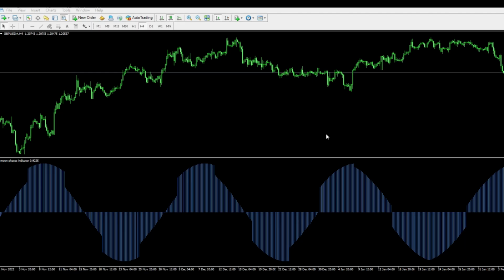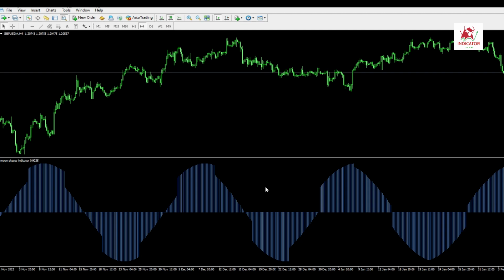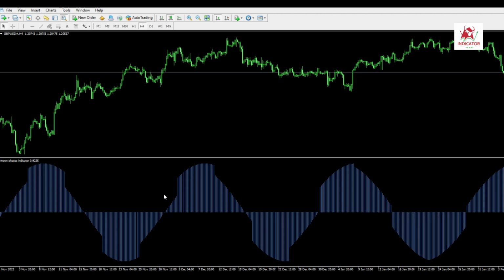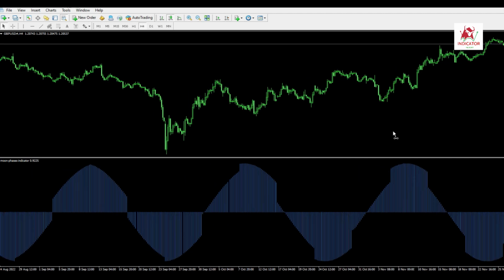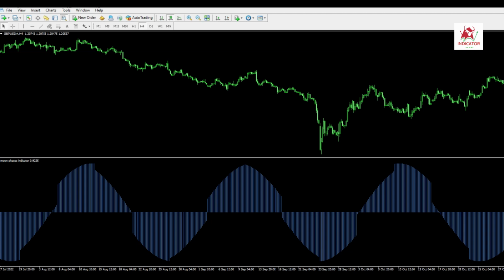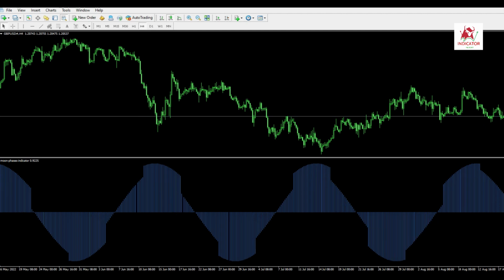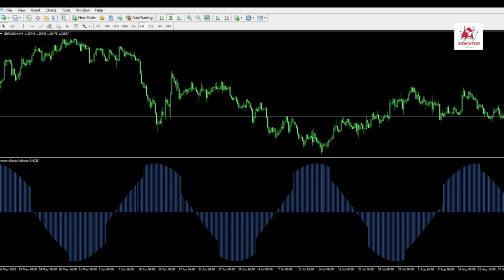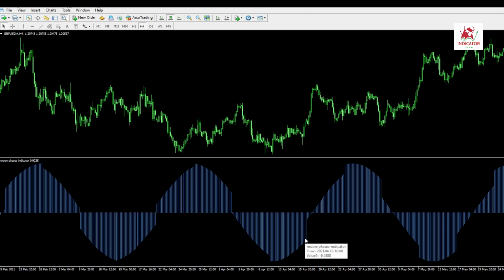Moon Phases Crypto Trading : A Faster And More Accurate | Moon Cycles That Work Nearly Perfectly